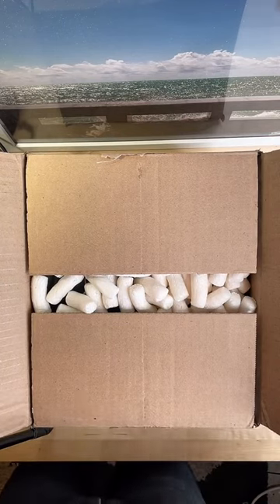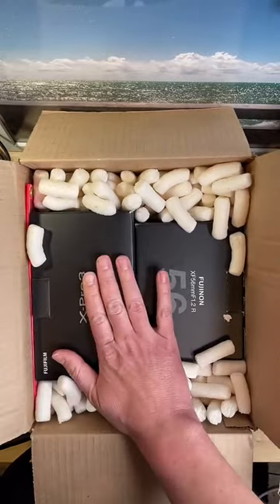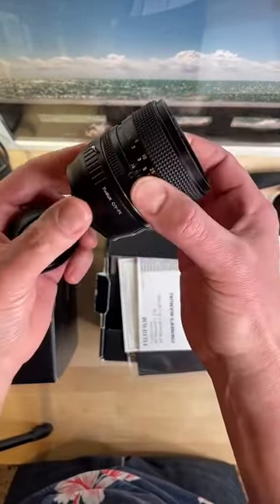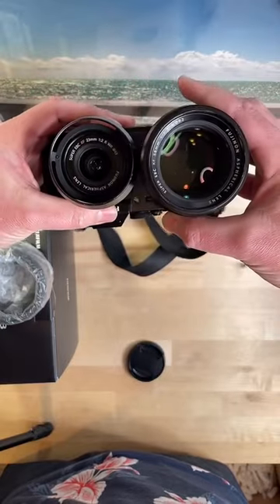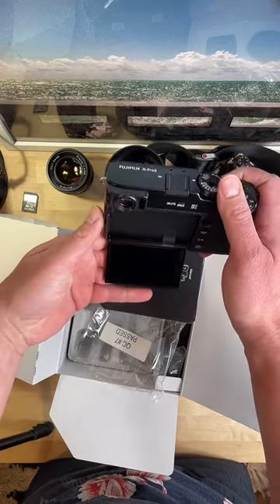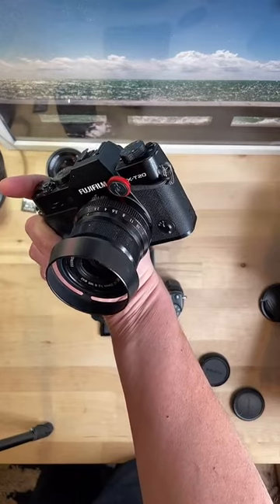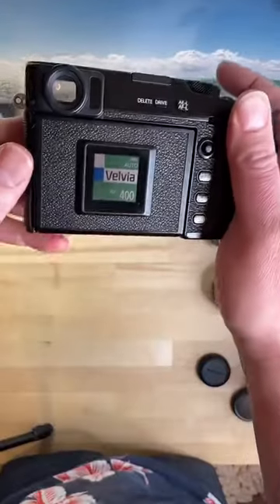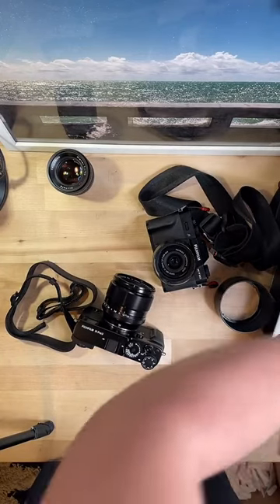Unboxing Fujifilm X-Pro3 and 56mm f/1.2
Live unboxing of some new gear I'm trying out from Fujifilm. These are first impressions. I'll talk more in depth about features and my actual experience shooting with this coming up.